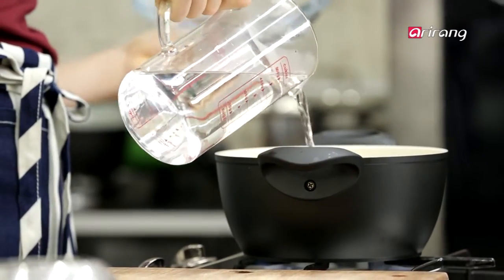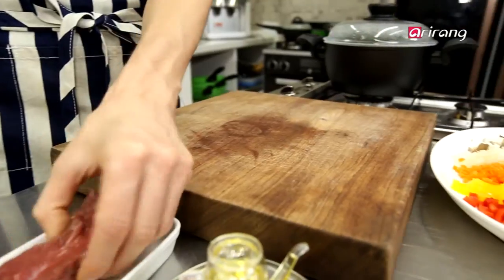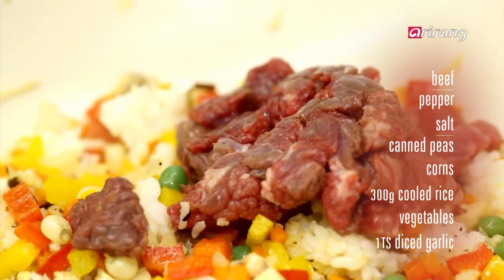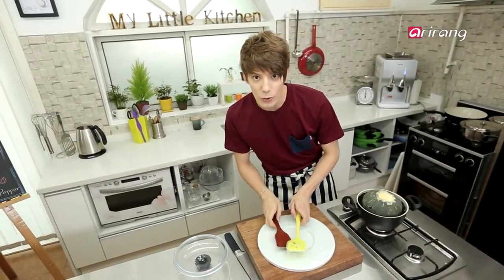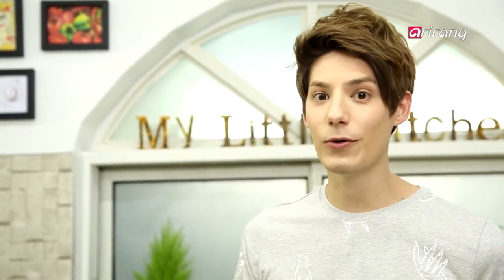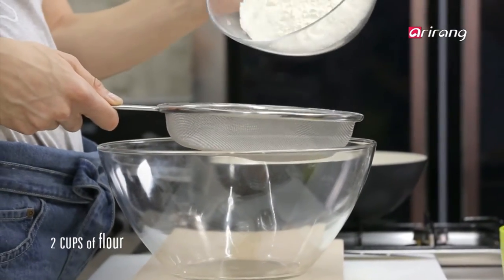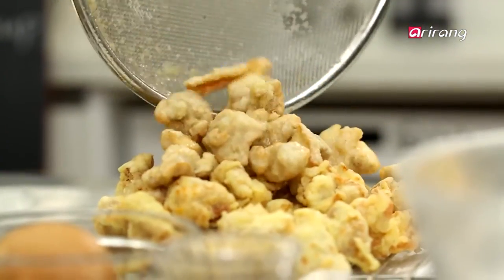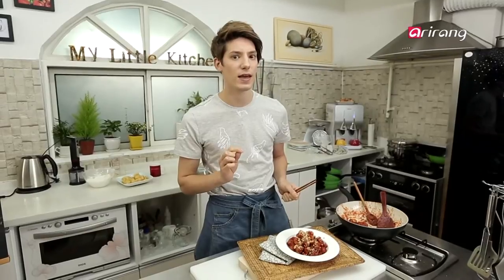My Little Kitchen S2 Ep7 Pumpkin Rice with cheese 단호박치즈밥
Pumpkin Rice with cheese
Hollow out a pumpkin, and fill it with fried rice made with vegetables, beef, and mushrooms. The sweet taste of the pumpkin is amplified by the melted cheese.
■ ingredients
1. main ingredients
1 pumkin, rice, 100g beef, 1 shitake mushroom, 50g pizza cheese
2. Minor Ingredients
1/2 paprika, 1/2 onion, 1/2 carrot, peas, corns, salt, soy sauce, pepper
■ Recipe
1. Wash and soak peas in cold water. Cover in plastic wrap, and microwave for three minutes.
 2. Chop bell peppers, onions, and carrots. Slice the tops of shitake mushrooms.
 3. Cut a lid into the top of a pumpkin, and scrape out the seeds with a spoon.
 4. Oil a pan, and stir-fry chopped vegetables and mushrooms.
 5. Before the vegetables are completely cooked, add peas and rice, and season with salt, soy sauce, and pepper. Stir-fry quickly, but stop before the ingredients are cooked.
 6. Fill the hollow pumpkin with fried rice.
 7. Sprinkle the rice with pizza cheese, close the lid, and steam in a big pot for five minutes.
 8. Make bite-sized slices on the outside of the pumpkin, and spread outwards into a flower shape.

Chicken Puffs
Chicken is enjoyed all over the world, and in Korea it can be enjoyed in gangjeong, or fried puffs. The crispy, spicy dakgangjeong, or chicken puffs, is a snack for the whole family.
■ Ingredients
1. main ingredients
500g chicken, 1/2TS salt, 1TS rice alcohol, 60g peanuts, 30g flour, 160g frying oil
2. For crispy batter
240g flour, 1 egg, 360ml water
3. For seasoning
1TS red chili paste, 1TS soy sauce, 2TS tomato ketchup, 2TS 물엿, 80ml water
■ Recipe
1. Chop the chicken leg meat into bite-sized pieces. Marinate for 30 minutes in salt and cheongju (traditional Korean liquor) or white wine.
 2. Crush the peanuts into chunks.
 3. Make the coating with 2 cups of flour, egg, and water.
 4. Lightly coat the chicken with 1/4 cup of flour. Dust off the extra flour, and dip into the coating. Deep-fry in oil heated to 170 degrees.
 5. Remove excess oil by putting the fried chicken pieces on paper towels or a sieve.
 6. Stir gochujang (red chili paste) and the seasoning ingredients in a pan over light heat, and simmer slowly.
 7. Add the fried chicken, and mix well with the sauce. Add the chopped peanuts.

단호박치즈밥
단호박의 속을 파낸 후 각종 채소와 소고기, 버섯을 밥과 함께 볶아 완성한다.
달콤한 단호박과 치즈의 풍미를 한꺼번에 느낄 수 있는 메뉴이다.
■ 재료
1. 주재료
단호박 1개 / 밥 한 공기 / 소고기100g / 표고버섯 1개 / 피자치즈 50g
2.부재료
파프리카 노랑, 빨강 각 1/2개 / 양파, 당근 각 반 개 / 완두콩 1줌 / 옥수수 1줌 / 소금, 간장, 후추
■ 조리과정
1. 완두콩은 깨끗하게 씻은 뒤 찬물에 담가 불린 뒤 랩에 씌워 전자레인지에서 3분가량 돌립니다.
2. 파프리카와 양파, 당근을 잘게 썰고 표고버섯은 윗부분만 얇게 채 썰어 준비합니다.
3. 단호박은 윗부분이 뚜껑이 되도록 도려내고 씨를 숟가락으로 모두 파내 주세요.
4. 프라이팬에 기름을 살짝 두르고 손질한 채소(야채 버섯)들을 모두 볶아줍니다.
5. 채소가 모두 익기 전에 소고기와 완두콩, 밥을 넣고 소금과 간장 후추로 알맞게 간을 맞춘 뒤
 재료들이 다 익지 않게 다시 한 번 살짝만 볶아주세요.
6. 속을 완전히 파낸 단호박 안에 볶음밥을 가득 담습니다.
7. 그 위에 피자치즈를 뿌려 뚜껑을 닫은 뒤 큰 냄비에서 5분가량 쪄줍니다.
8. 전자레인지에서 단호박을 꺼낸 뒤 랩을 제거하고 칼집을 깊숙하게 낸 뒤 조각들을 펼치면 완성.

닭강정
세계인들이 사랑하는 닭고기 요리 중 한식의 전통 방식인 ′강정′으로 조리한다